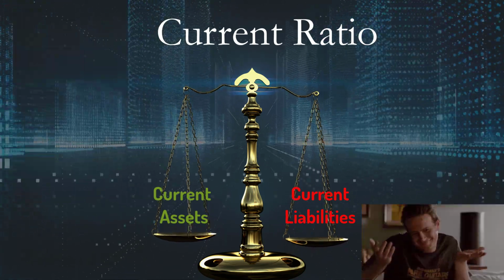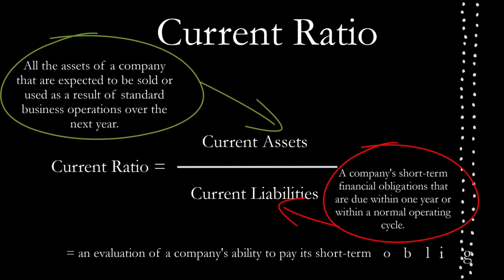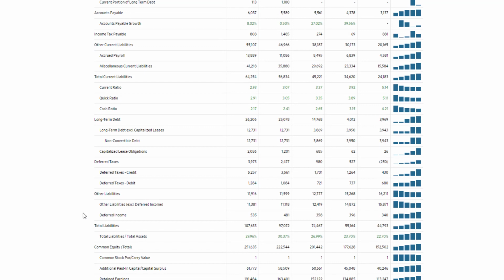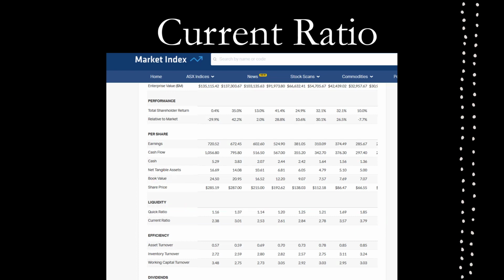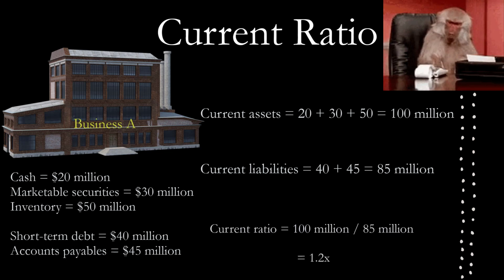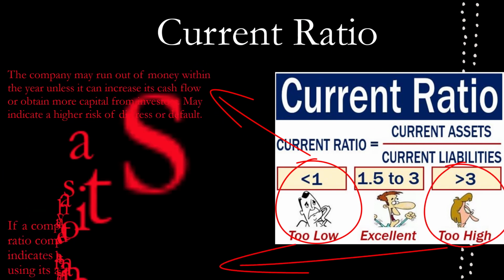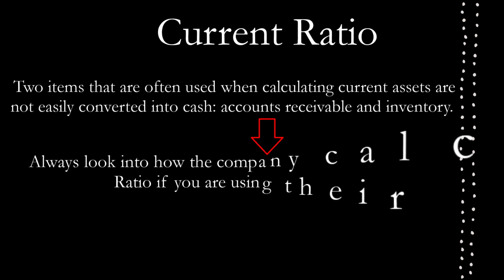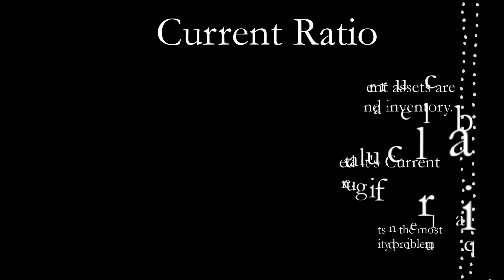What is the Current Ratio? | Current Ratio Explained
This video quickly explains the Current Ratio and why is it important when analyzing stocks.

📚 MY FAV INVESTING BOOKS FOR BEGINNERS
1. Rich Dad Poor Dad By Robert Kiyosaki
2. One Up On Wall Street By Peter Lynch
3. The Dhando Investor By Mohnish Pabrai
4. The little Book of Common Sense Investing By John C. Bogle
5. A Random Walk Down Wall Street By Burton Malkiel
6. The Essays of Warren Buffett By Warren Buffett
7. The Intelligent Investor by Benjamin Graham

📚 MY FAV BOOKS TO GET STARTED ON YOUTUBE
1. YouTube Secrets: The ultimate guide to growing your following by Sean Cannell & Benji Travis
2. Crushing YouTube: How to Start a YouTube Channel by Joseph Hogue
3. Tube Ritual: Jumpstart Your Journey to 5,000 YouTube Subscribers by Brian G Johnson
4. How To Start a YouTube Channel by Ann Eckhart

📸 My Camera & Equipment:
1. 12inch LED Ring Light
2. Dual USB Car Charger

📊 SHARESIGHT (The site I use to track and record my Portfolio)